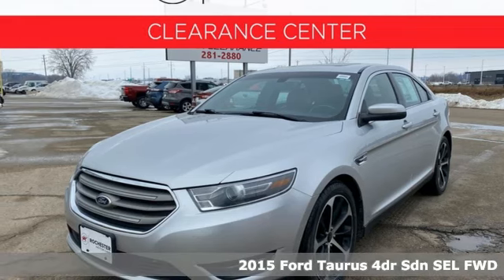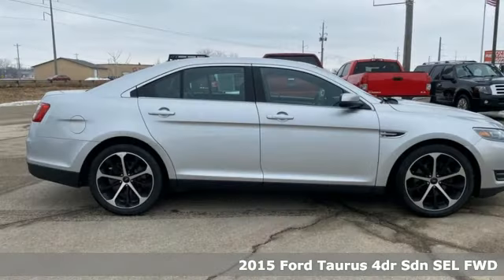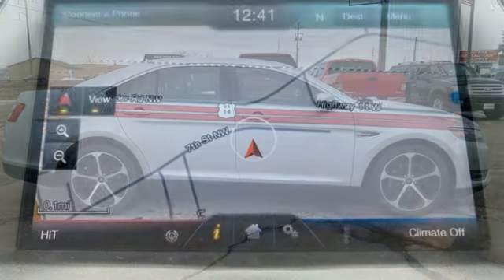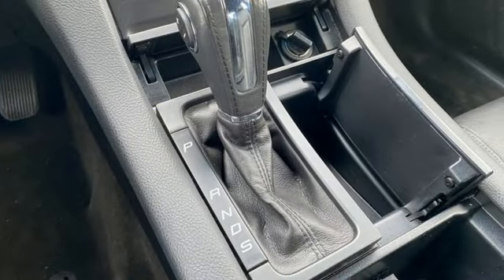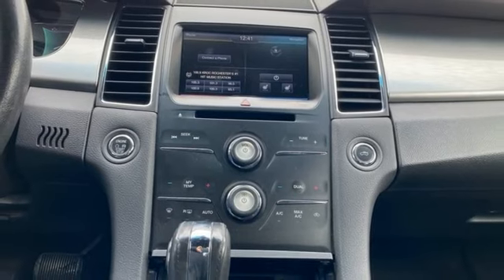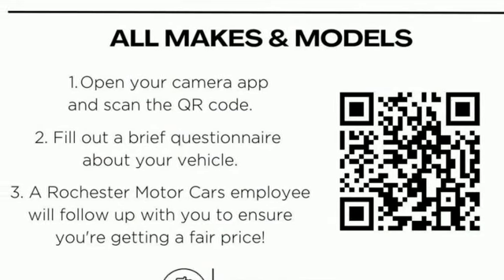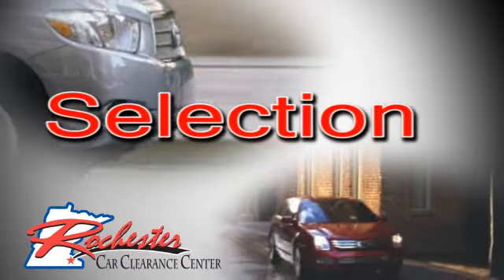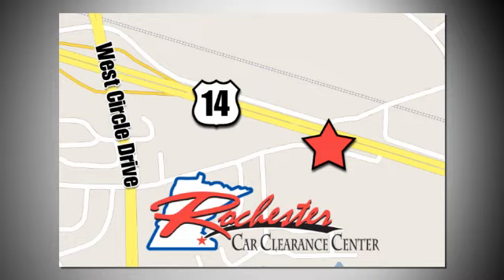2015 Ford Taurus Rochester Winona, MN QA5976 - SOLD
Year: 2015
Make: Ford
Model: Taurus
Trim: SEL
Engine: 3.5L 6-Cylinder SMPI DOHC
Transmission: 6-Speed Automatic with Select-Shift
Color: Silver
Interior: Charcoal Black
Mileage: 153105
Stock #: QA5976
VIN: 1FAHP2E86FG113921
Recent Arrival! 2015 Silver Ford Taurus SEL This Ford Taurus has many features and is well equipped including, Local Trade, Cruise Control, 18" Painted Aluminum Wheels, 4-Wheel Disc Brakes, ABS brakes, Automatic temperature control, Compass, Power driver seat, Power passenger seat, SYNC w/MyFord, Tachometer, Tilt steering wheel, Traction control, Trip computer.brbr19/29 City/Highway MPGbrbrThank you for taking the time to look at this terrific-looking 2015 Ford Taurus. We look forward to earning your business!

Tune-Ups
Transmission Service
Brake Service
Performance Parts
Factory Wheels

Address:
2980 HWY 14